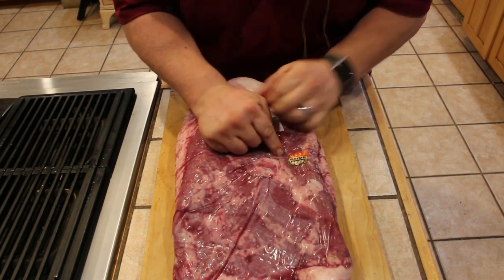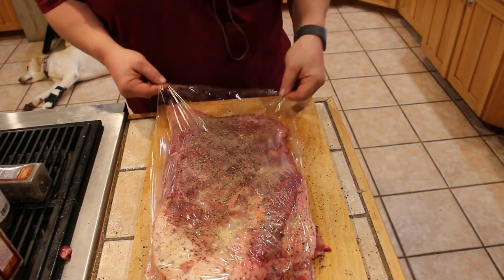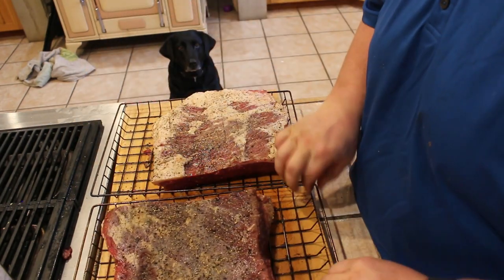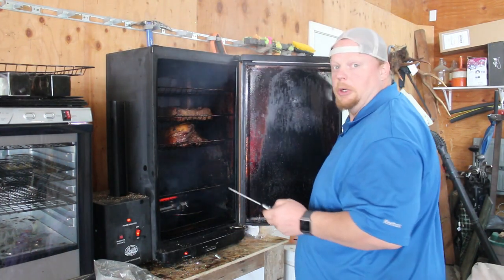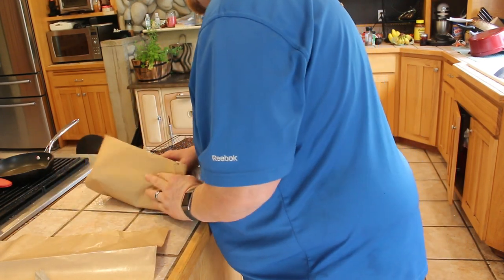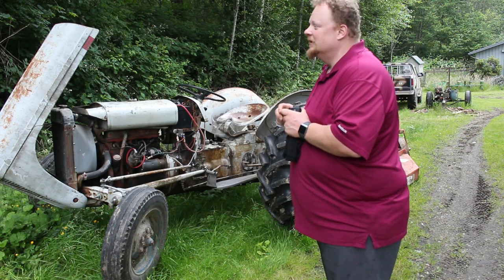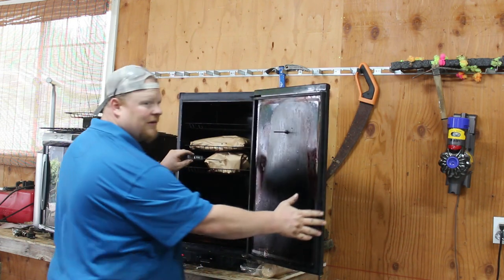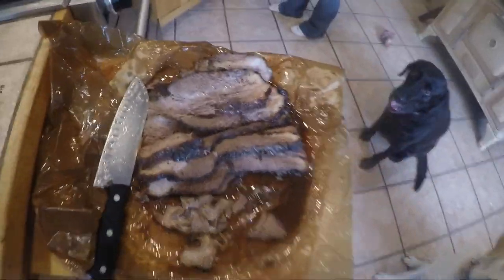Step by step on Awesome Brisket and update on some Projects!!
Hey All,

Since people were asking about my brisket I thought I would do a "how to" section and also give updates on some projects that I am working on.
While I usually to only trucks and farming, I thought this might be a fun way to update on some of the video series!

Technical consultant: Joe Maser... Mechanic, Truck builder and racer. The man has forgotten more about 2 stroke Detroit motors than we will ever know.
Look up the Cornfield Corvette, he was making black smoke way before black smoke was cool...